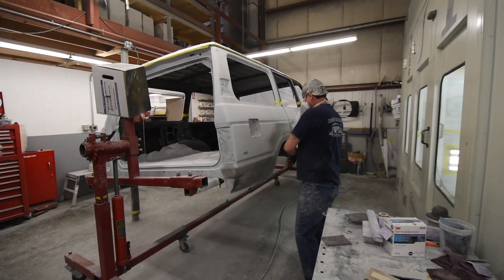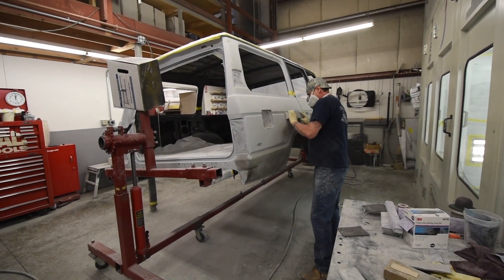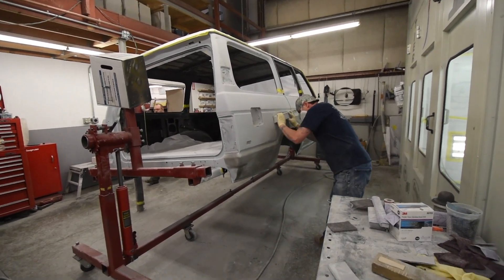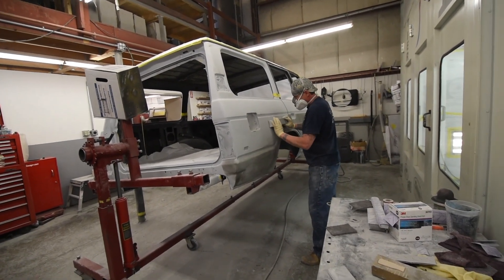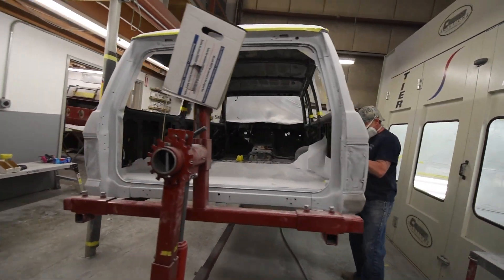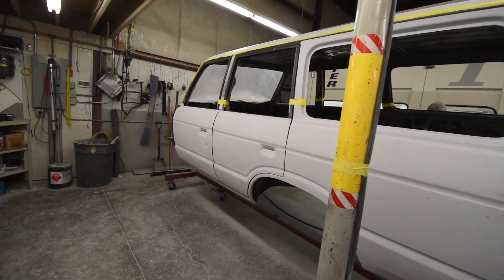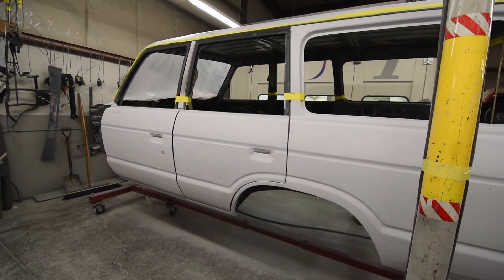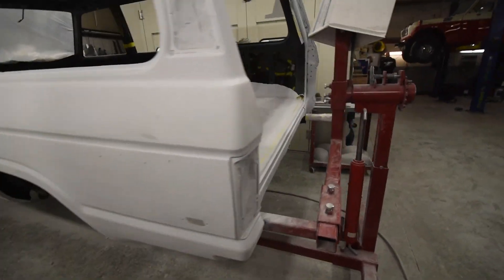FJ62 Full Restoration- Original Owner- 075